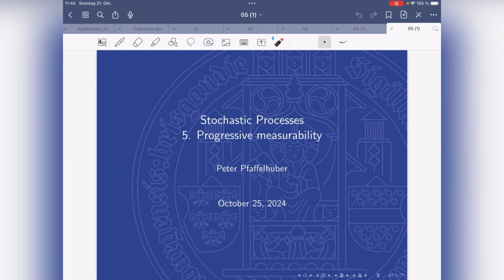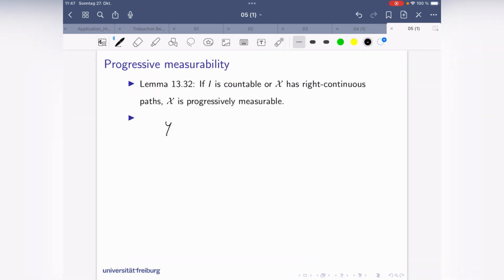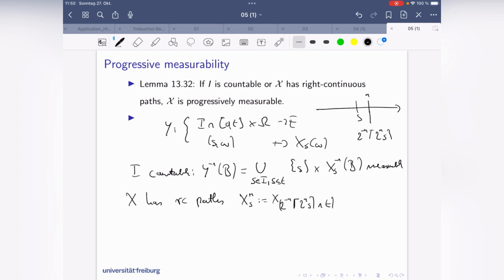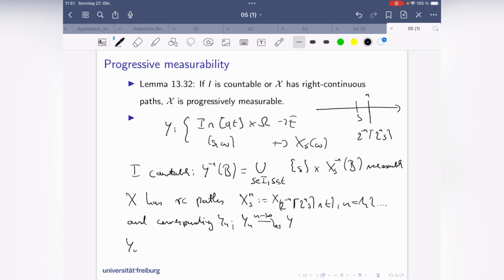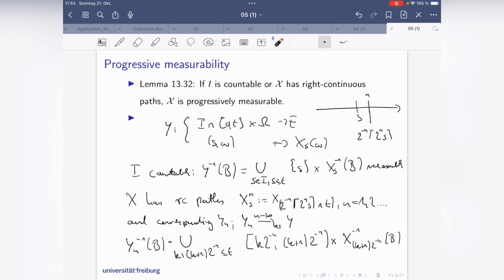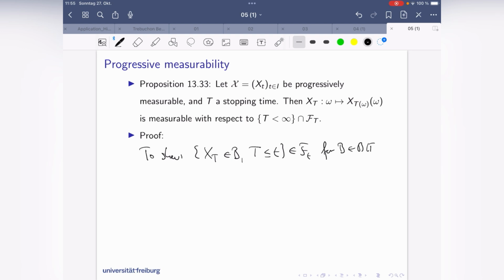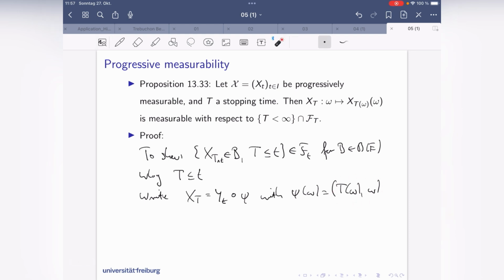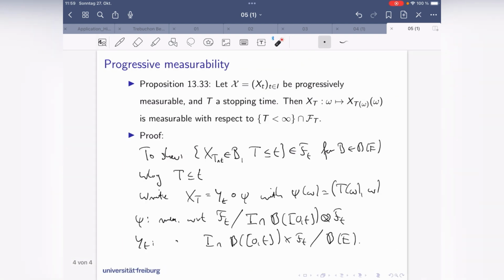05. Progressive measurability